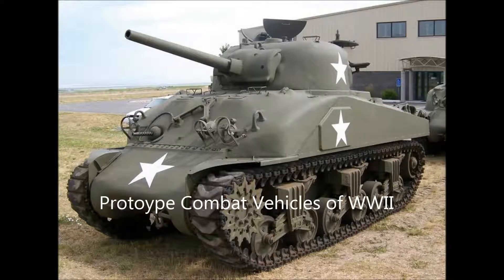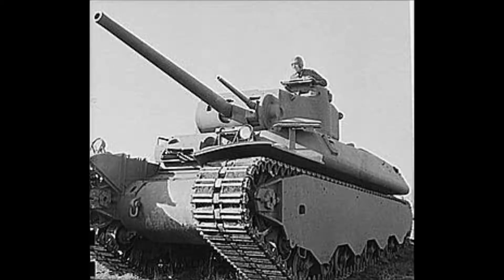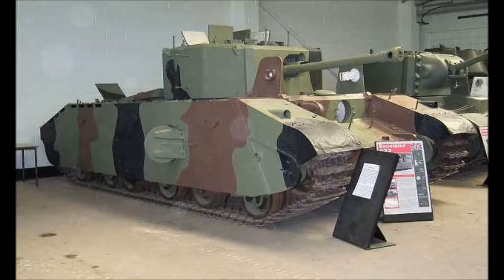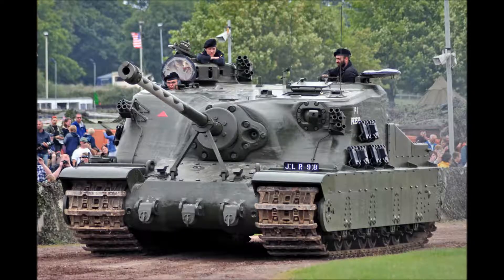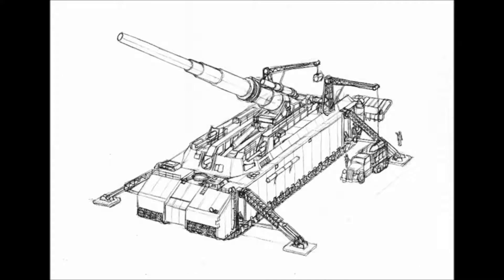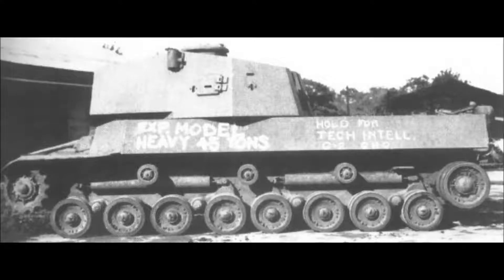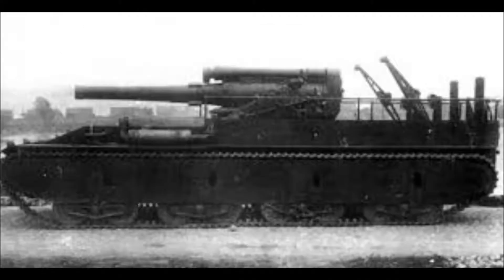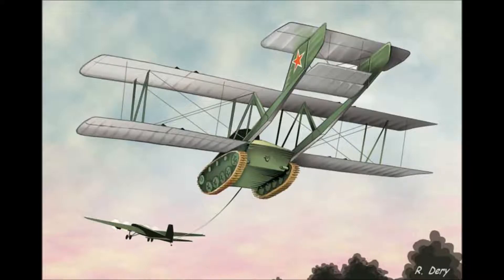Prototype tanks of WWII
Some prototype combat vehicles of the second world war by both sides